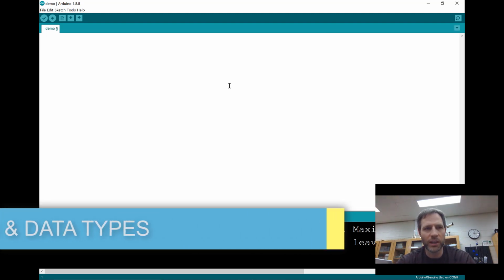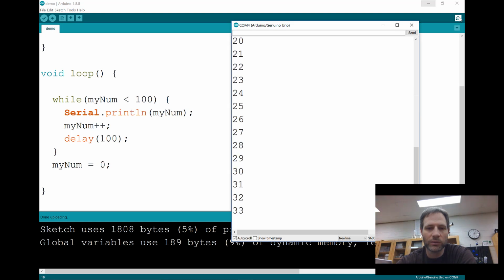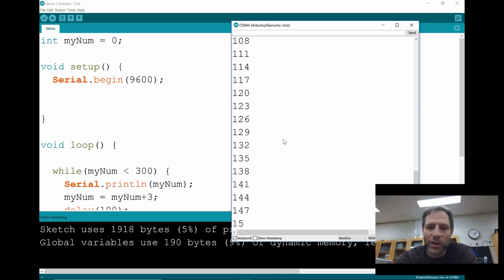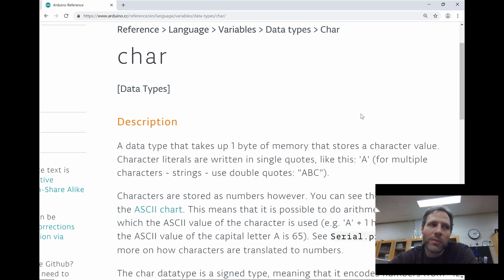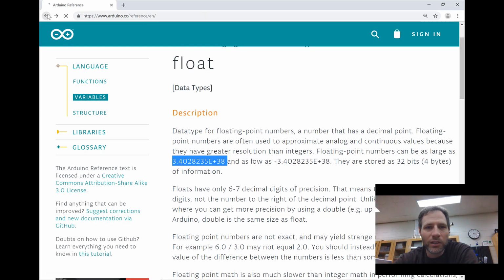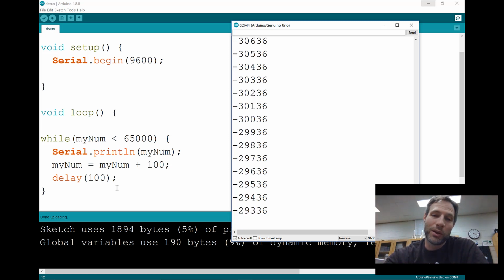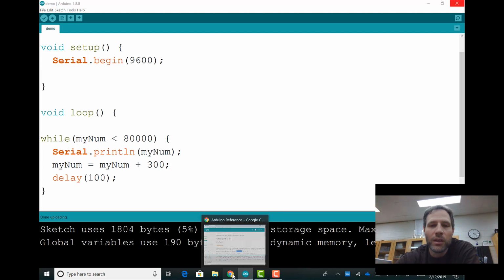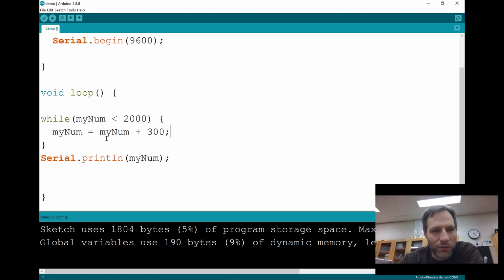Physical Computing - While Loops Data Types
More work with while loops and data types